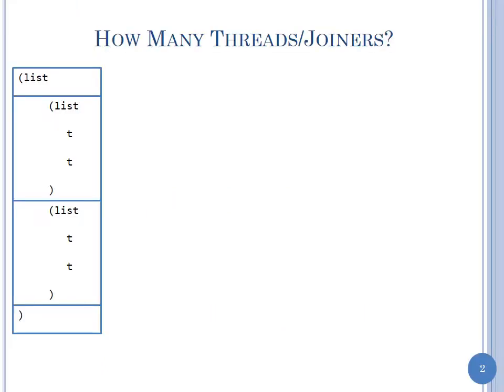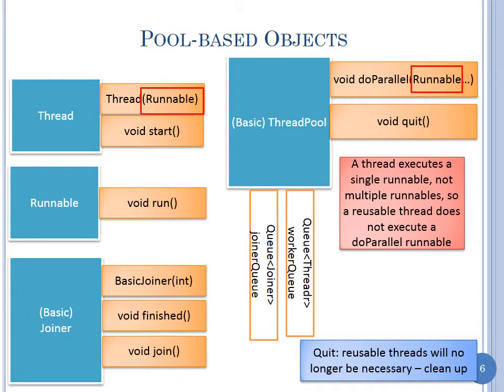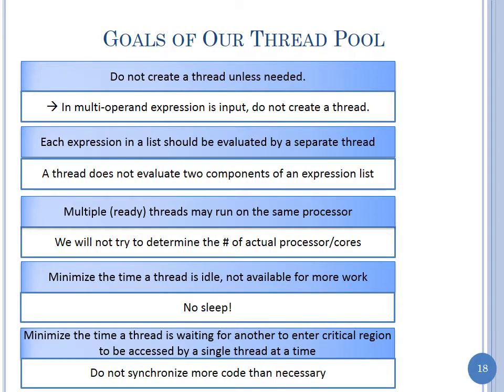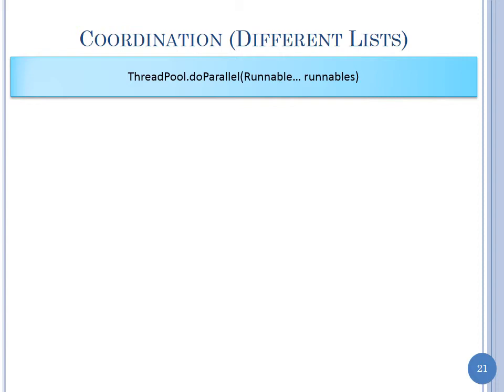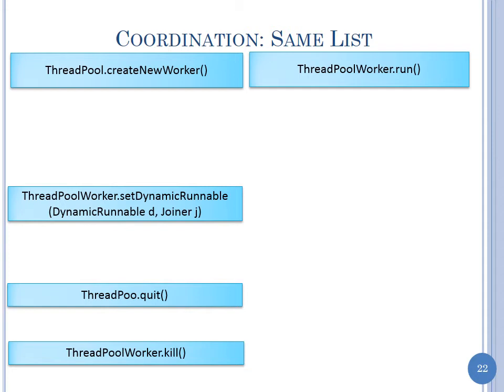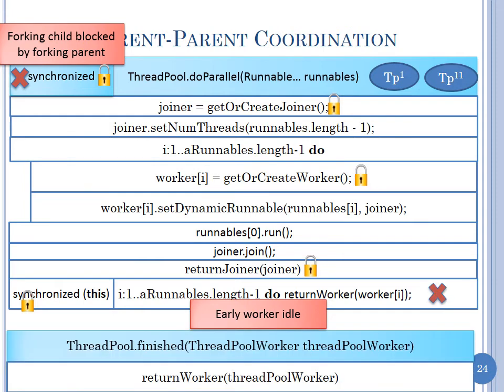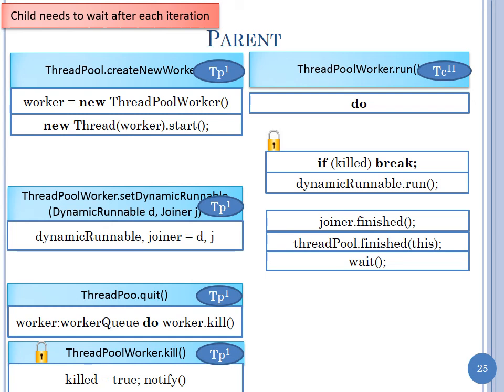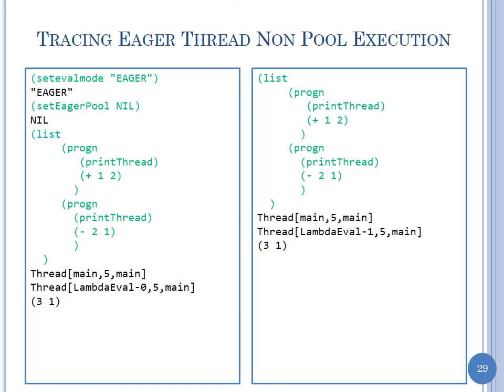3 16 Lisp EagerDoParallelThreadPool